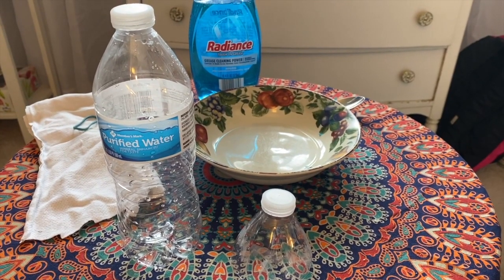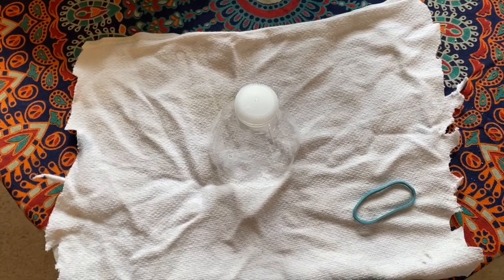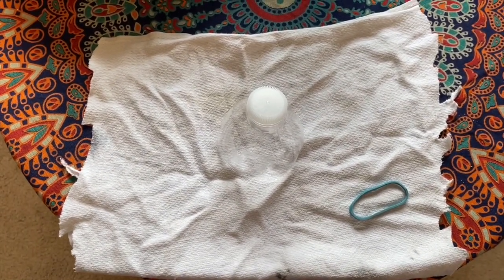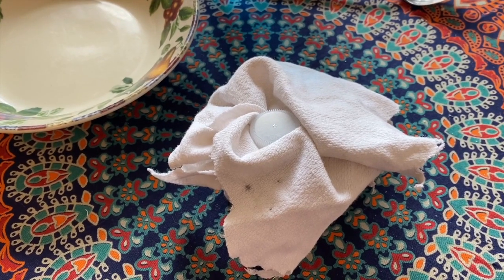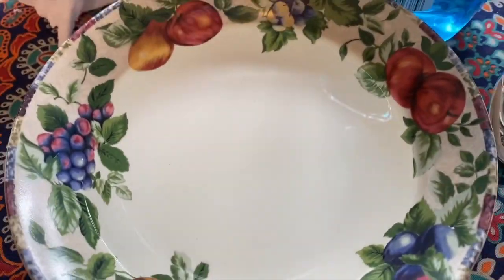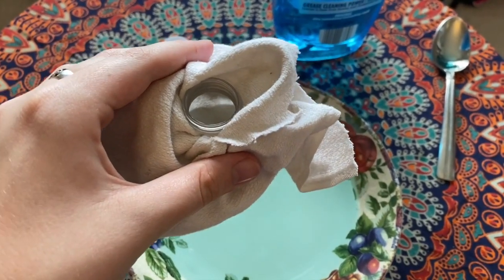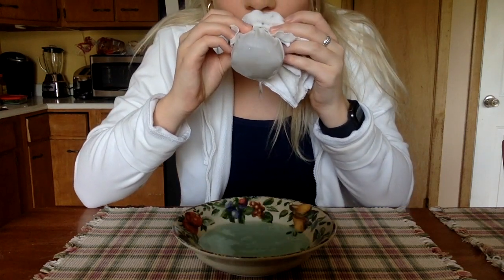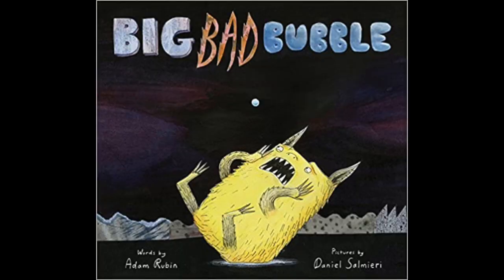Science Story Time: Bubble Snake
Participate in Penn State Behrend's popular Science Story Time—from home! This experiment will help children explore surface tension (the stuff that holds liquid molecules together).